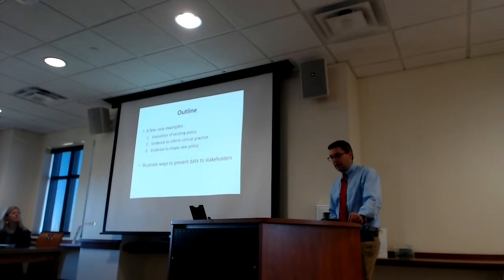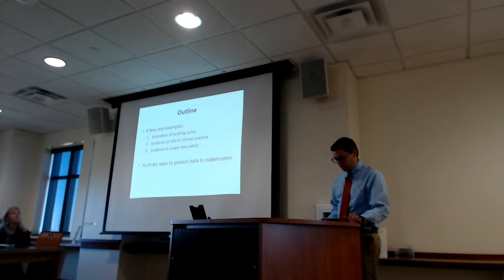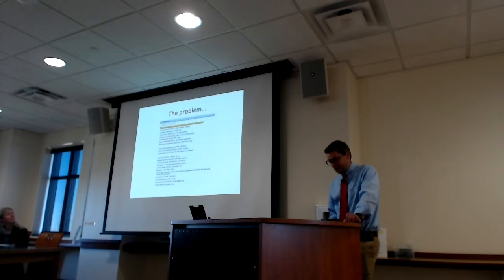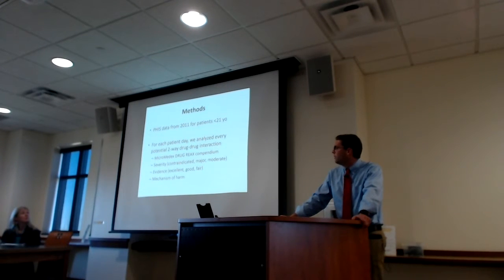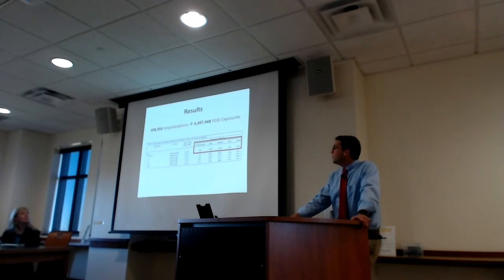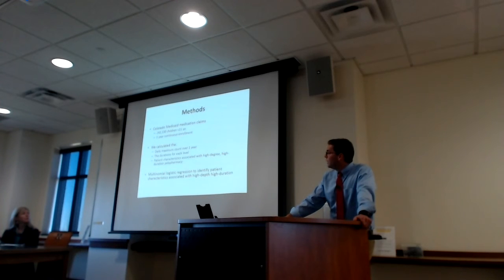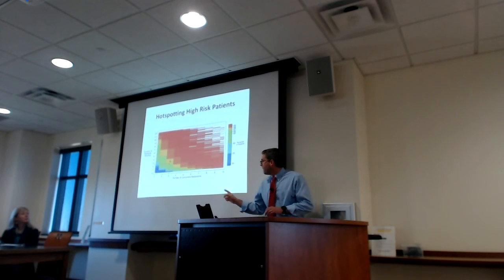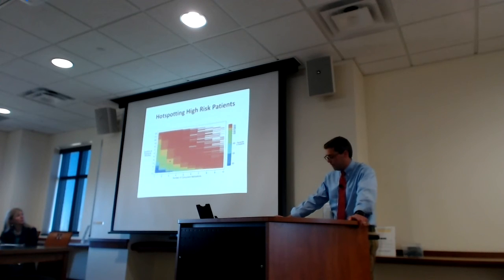James Feinstein presents "Using Big Data to Inform Pediatric Drug Safety Research."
This presentation was originally given At the ACCORDS Big Data Workshop October 13th, 2016.